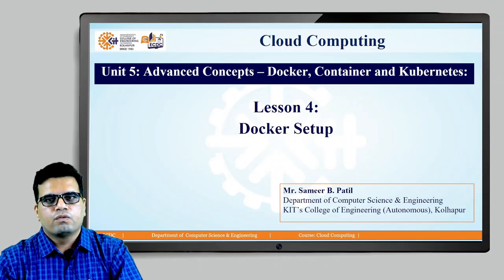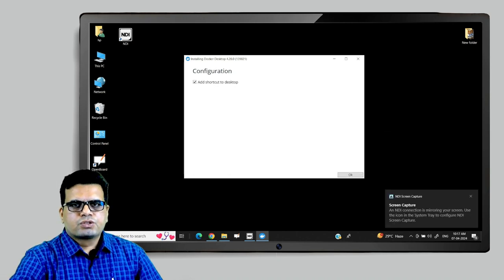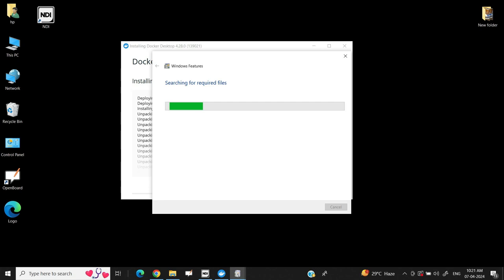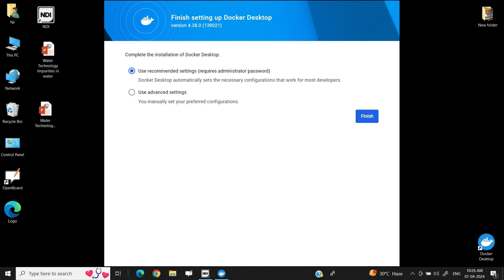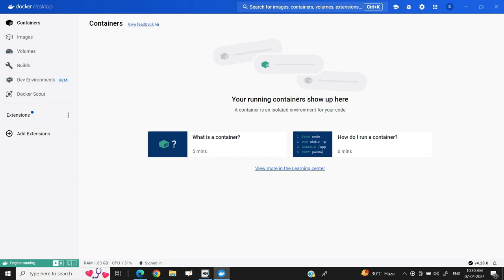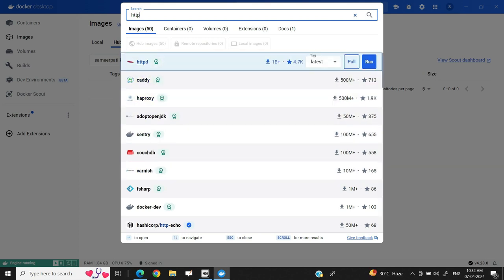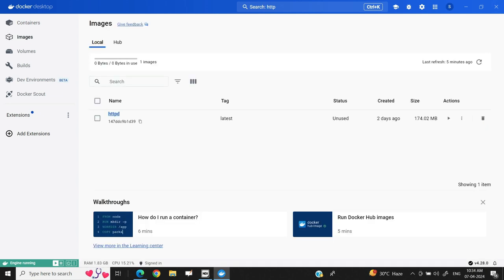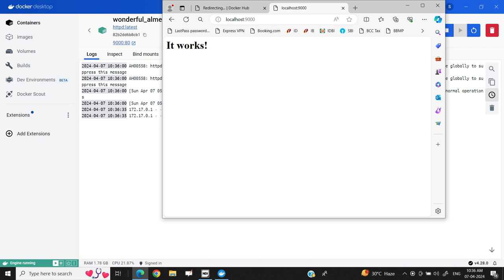cloud computing seesion 4